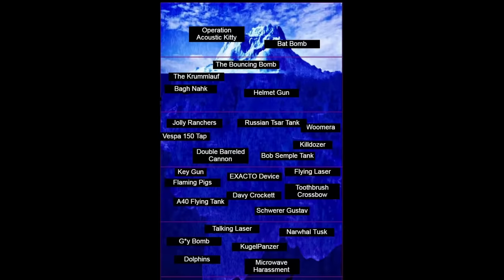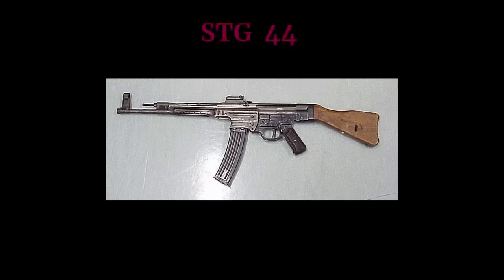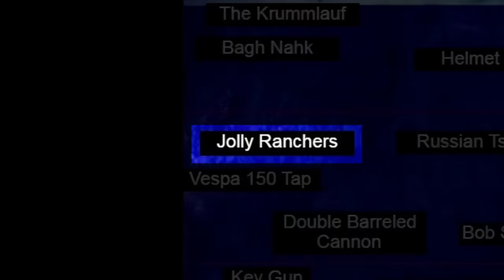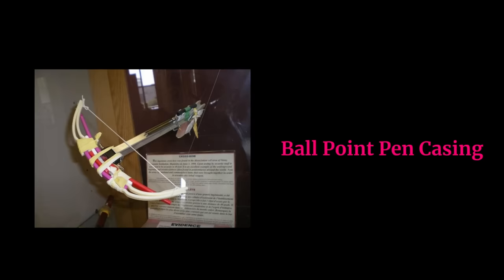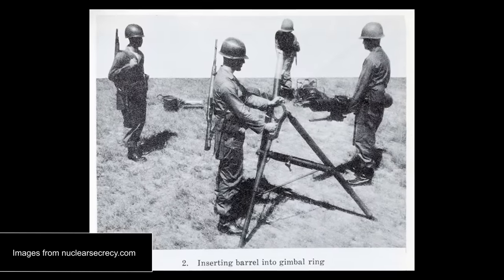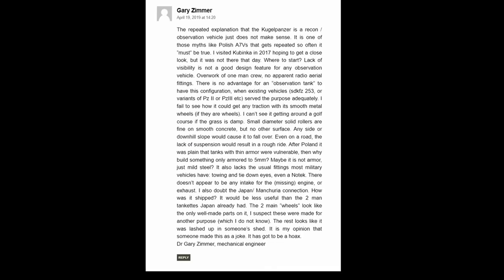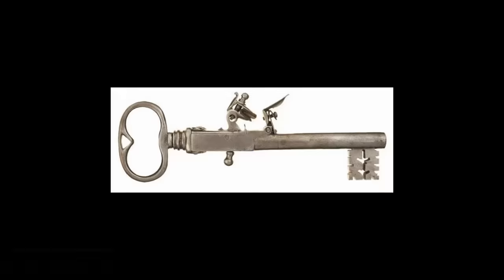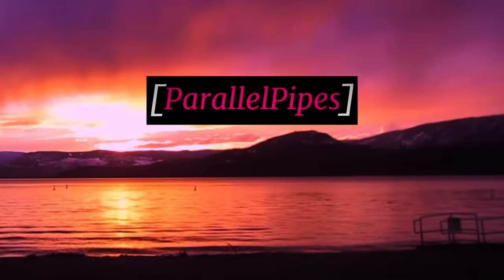The Ridiculous Weapons Iceberg Explained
Try it risk-free thanks to their money-back guarantee!

This video will get you educated on some ridiculous weapons.

Music featured in the video:

LEMMiNO - Aloft (BGM)
LEMMiNO - Blackout (BGM)
LEMMiNO -  Encounters (BGM)
C418 - Stal